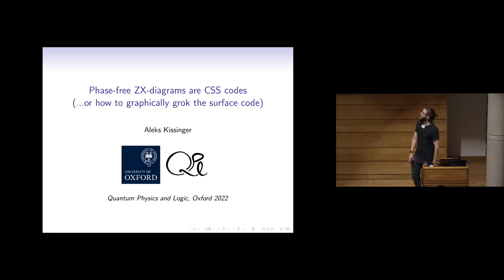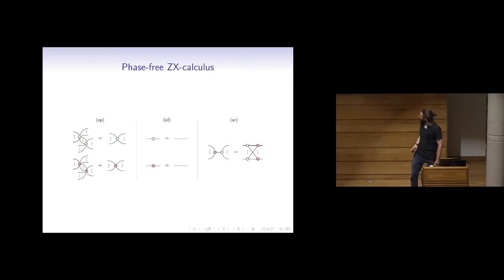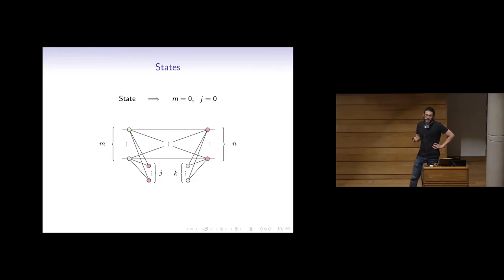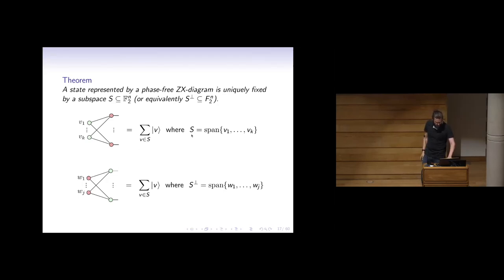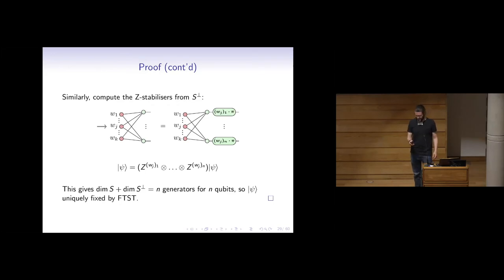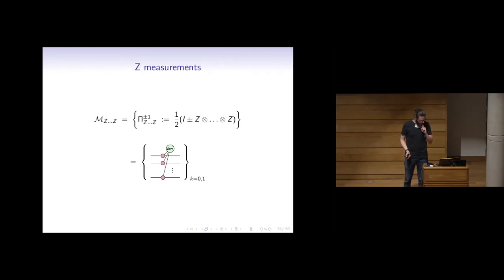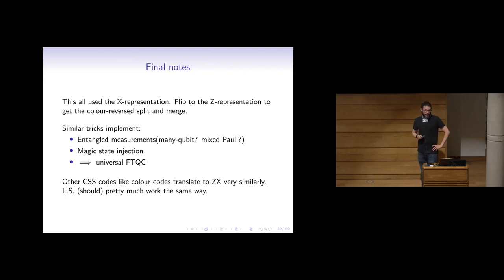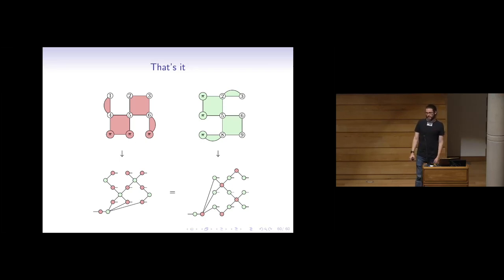Plenary Talk 4 - Phase-free ZX diagrams are CSS codes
Author: Aleks Kissinger (presenting)
Title: Phase-free ZX diagrams are CSS codes (...or how to graphically grok the surface code)